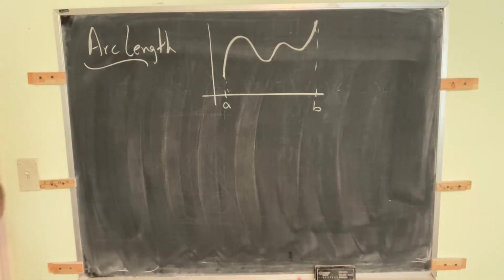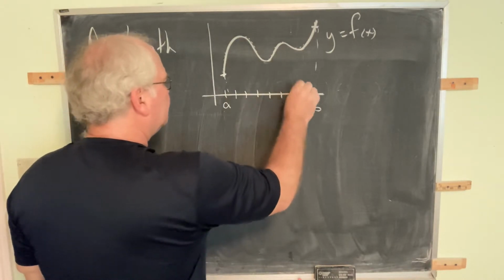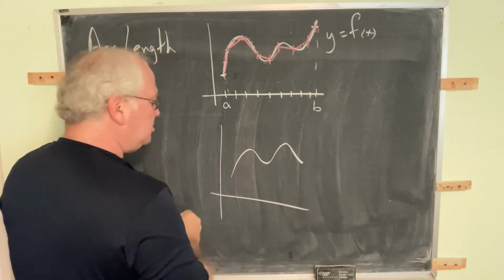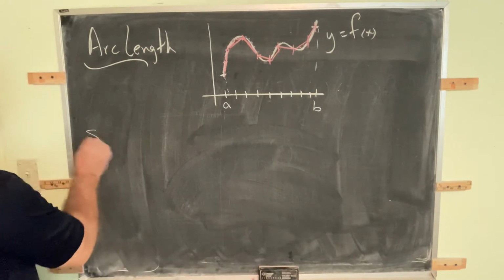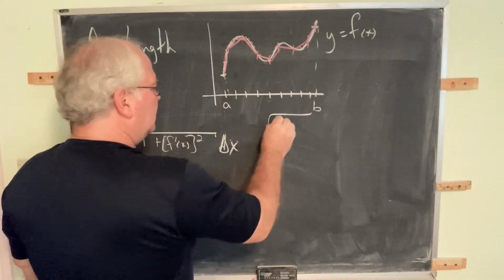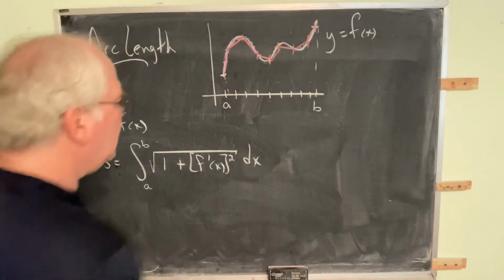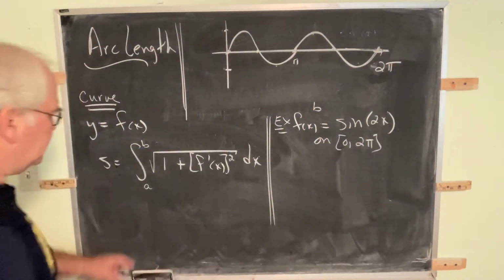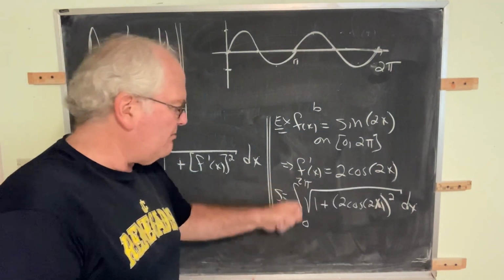Arc Length I